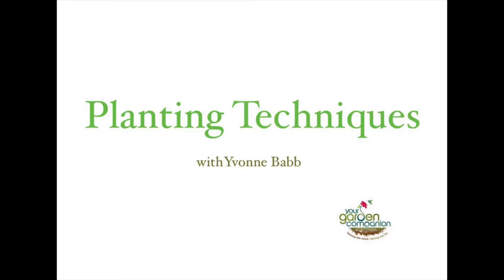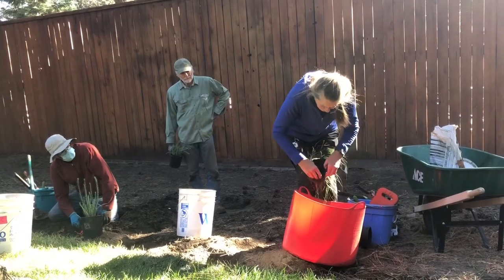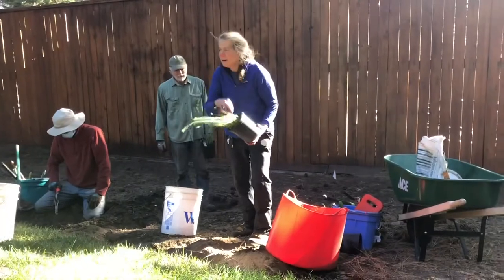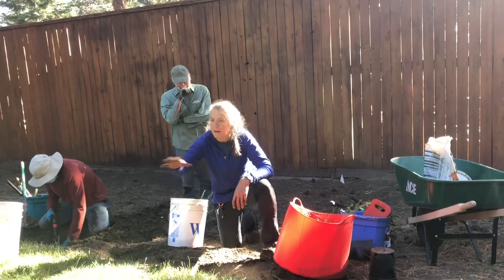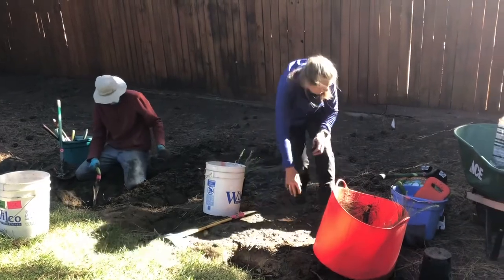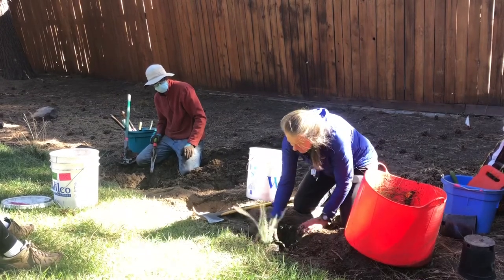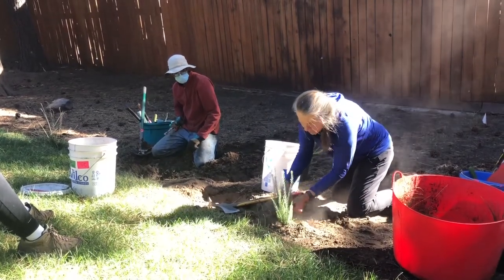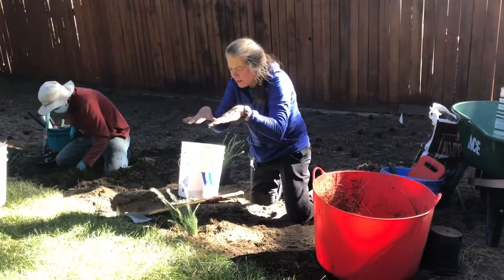Garden Lesson: Planting Techniques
Yvonne Babb teaches her crew the Your Garden Companion way when it comes to planting.